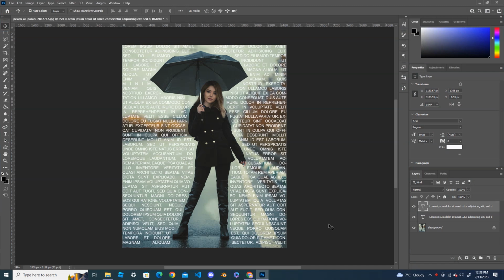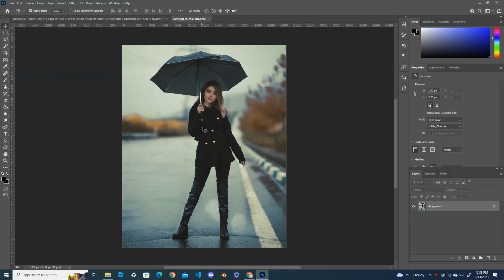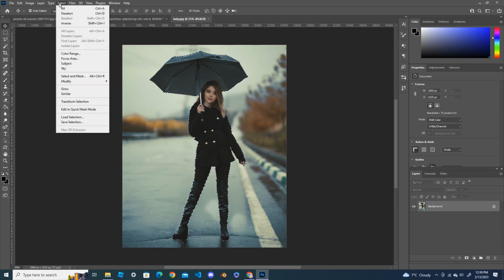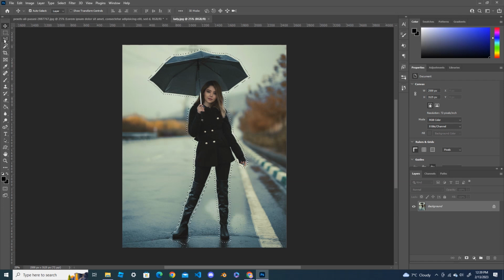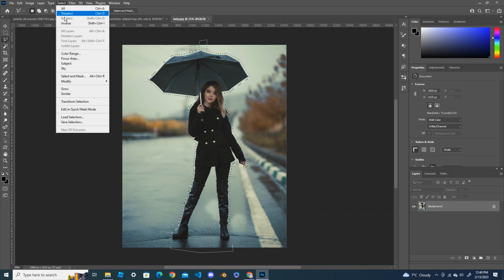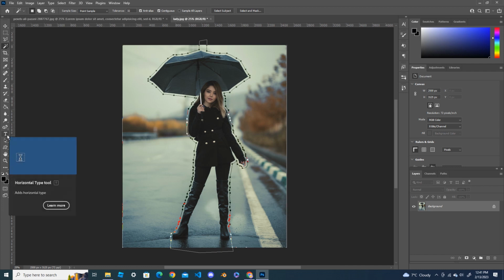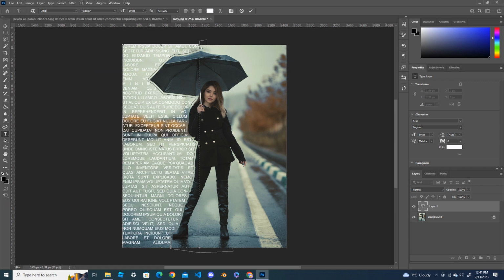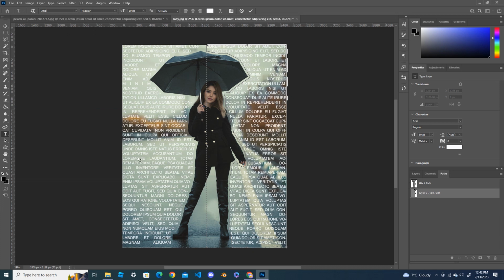How to wrap texts around objects in Photoshop | Photoshop Tips and Tricks